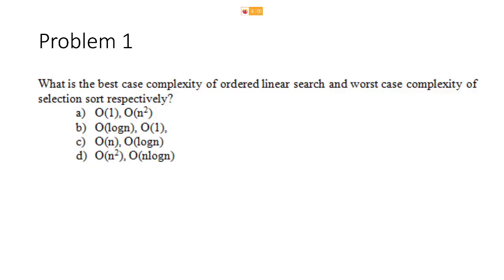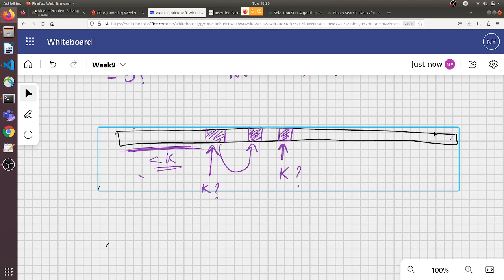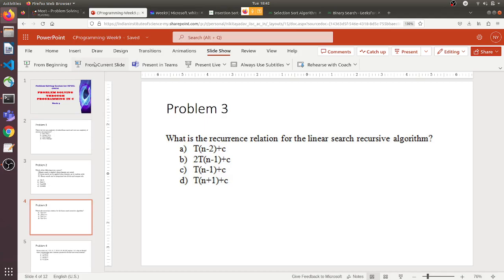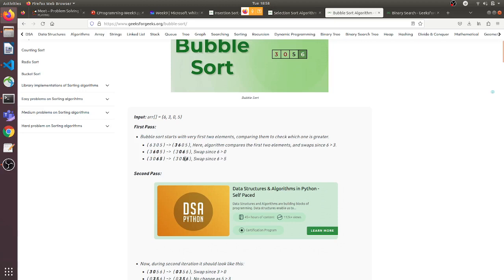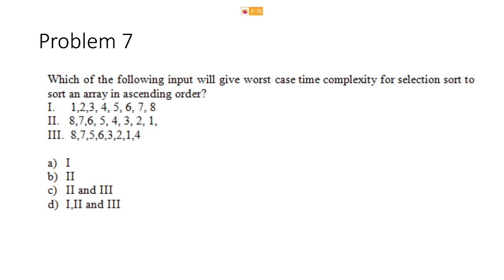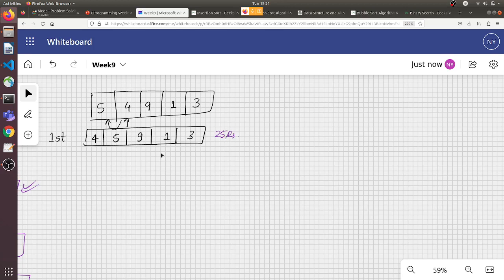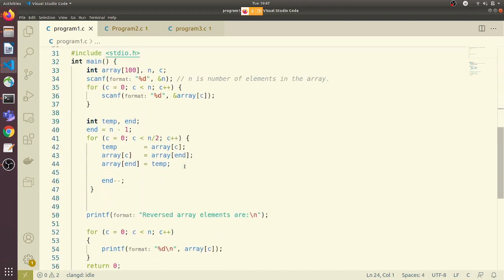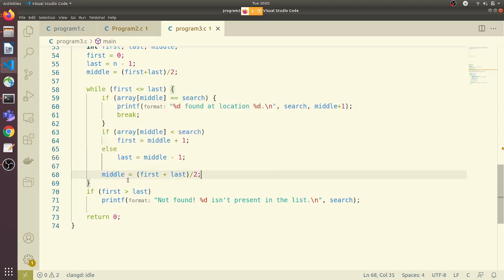Problem Solving Through Programming in C - Week 9 Problem solving session